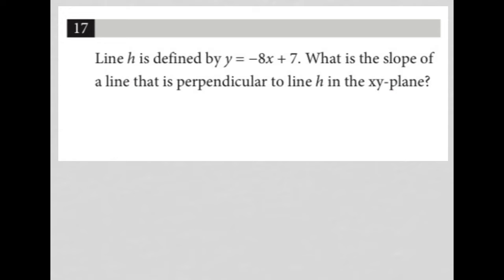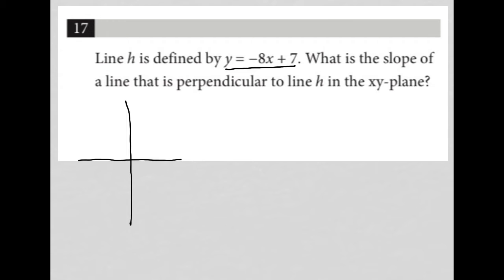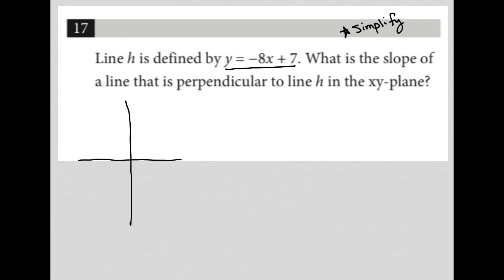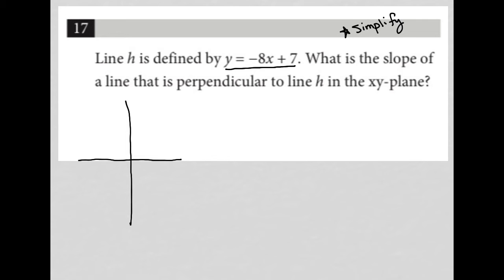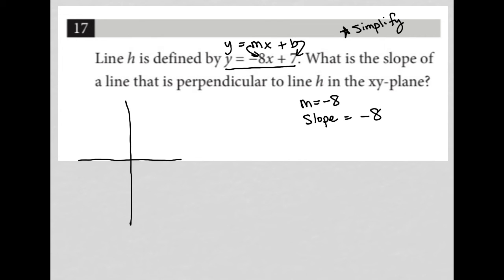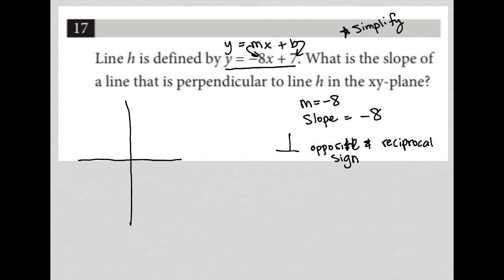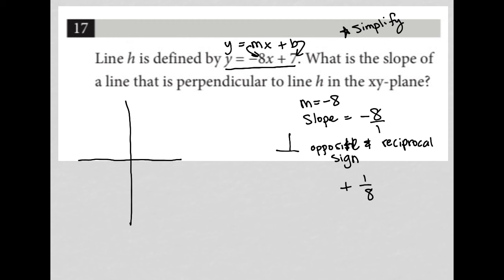Line h is defined by y = - 8x + 7. What is the slope of a line that is perpendicular to line h....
Official March 2022 SAT Section 3 Question 17:

Line h is defined by y = - 8x + 7.  What is the slope of a line that is perpendicular to line h in the xy-plane?